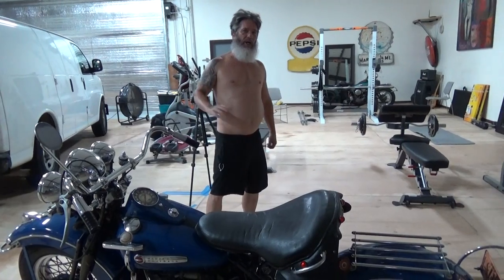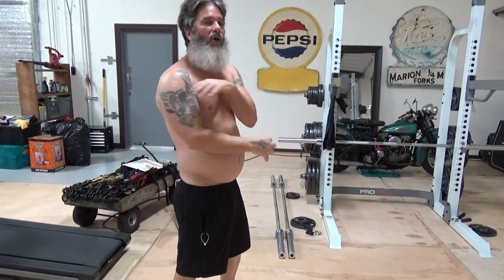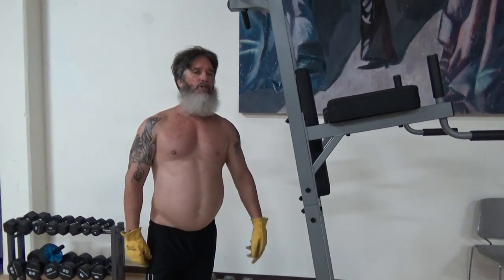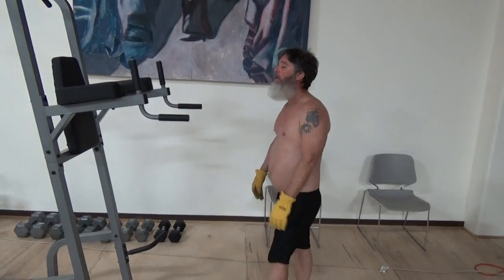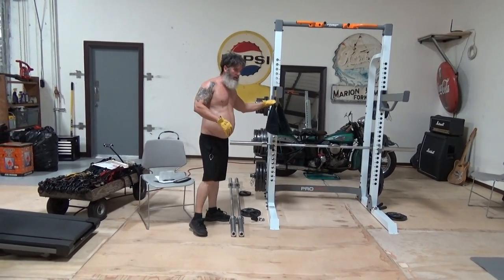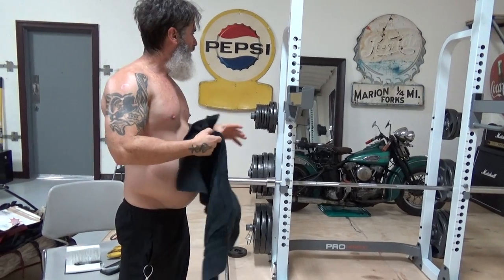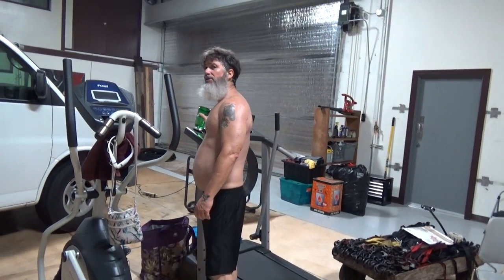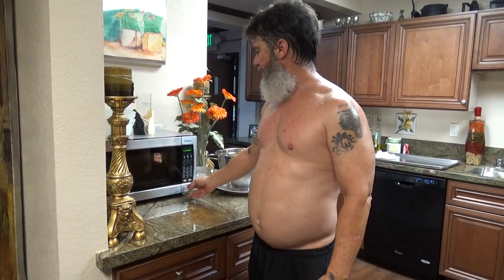Hunting Harley's, Chest and Back arms, October 29th 2015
the progression continue's